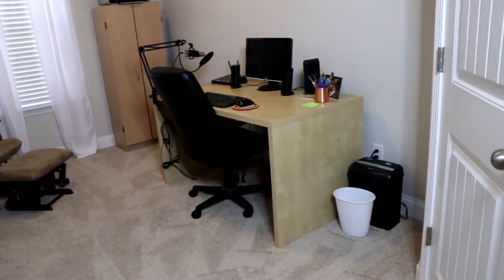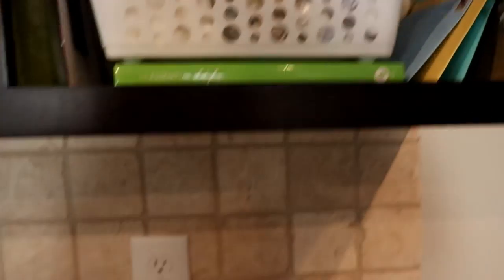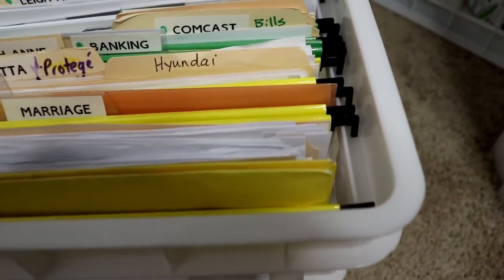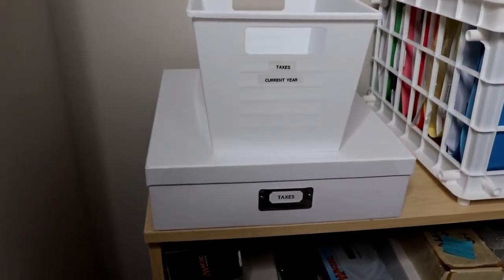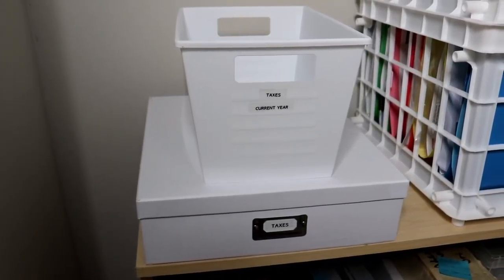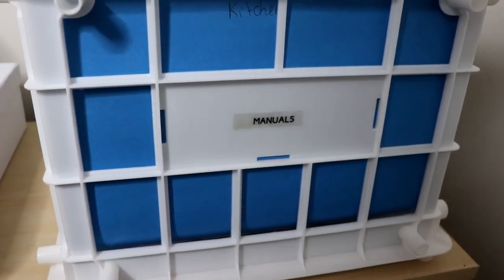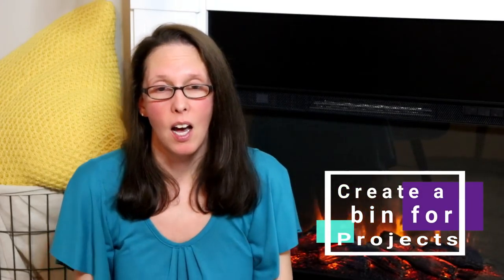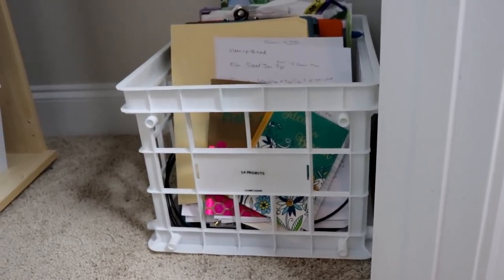Office Organization: Tour and Tips/ (Part 8 of "New to Nested" series)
Join me as I show you how I set up our new home office and five tips to make it more functional. This is Part 8 of my organizational series, "New to Nested."

3 White Crates
Large Photo box for taxes
Label Maker - Here is the newest version of what I have and here is the label refills that go with it Happy Labeling!!

Camera (& kit)- Cannon SL2
Iphone 6s
Ring Light
Rode Mic and Boom Stand Kit
Voice over Mic
Editing Software - Wondershare Filmora

Question for Comment Section: How do you keep your paperwork organized?

My Book:
"The Day I Used Orange"

FTC: Sometimes a company will ask to sponsor one of my videos. My viewing audience's trust is so important to me, so I will only endorse products I love and find beneficial to my viewers. :) ~LA